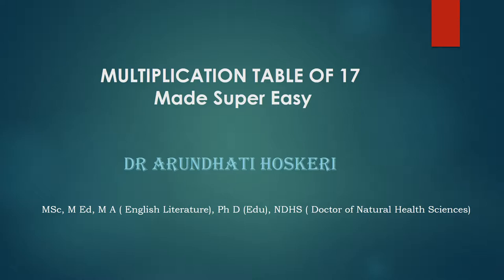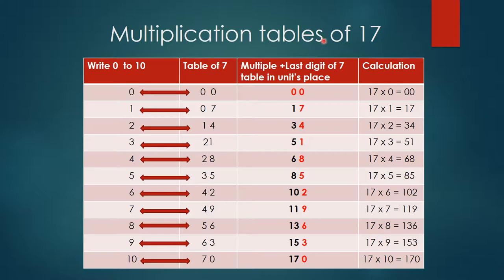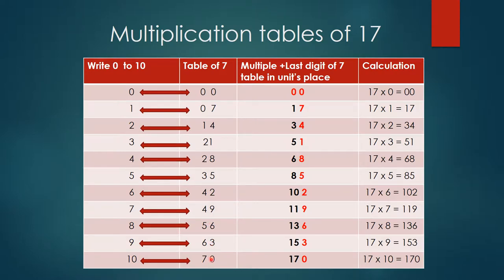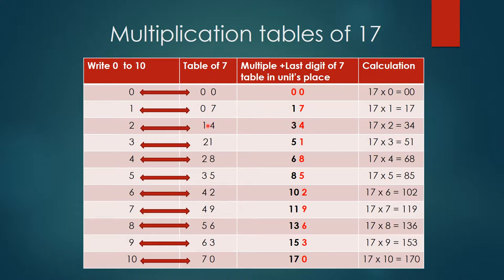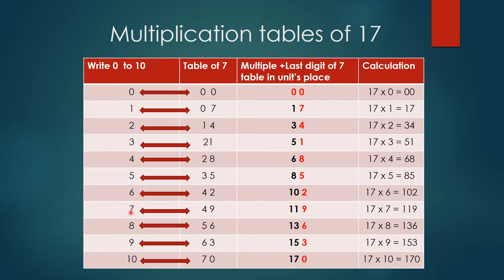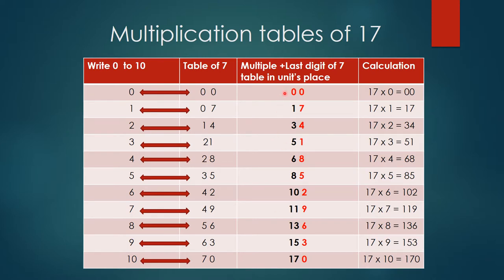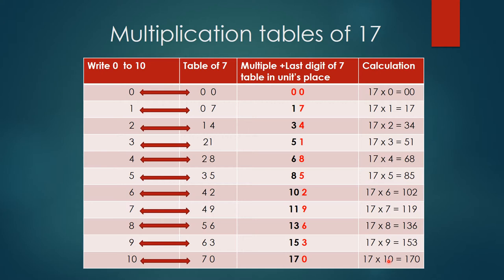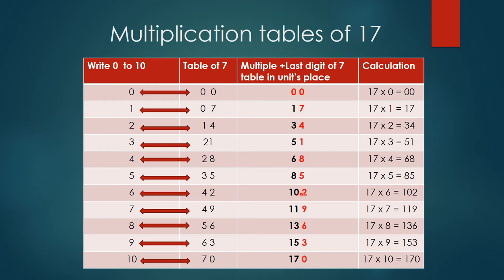Multiplication table of 17 made super easy